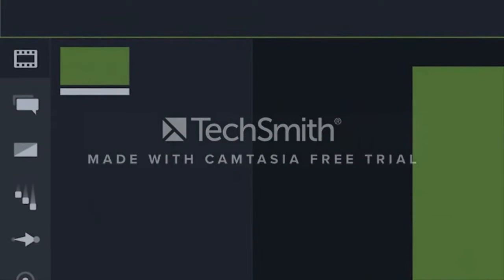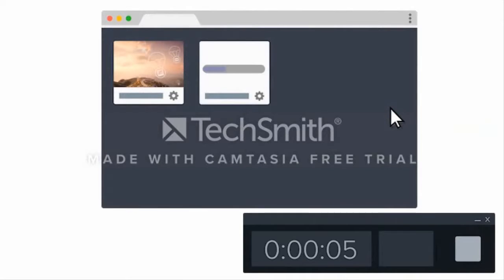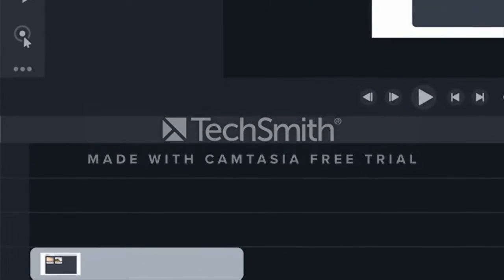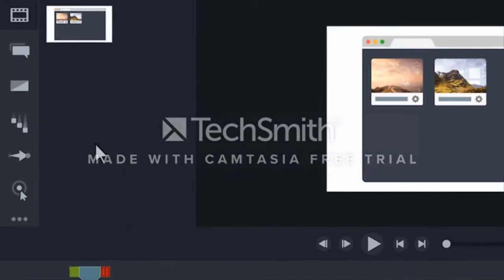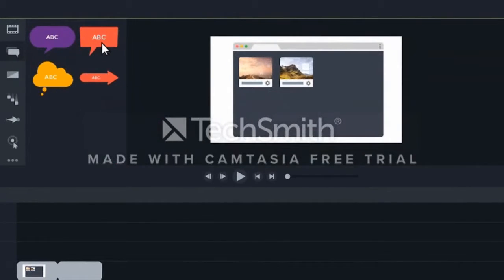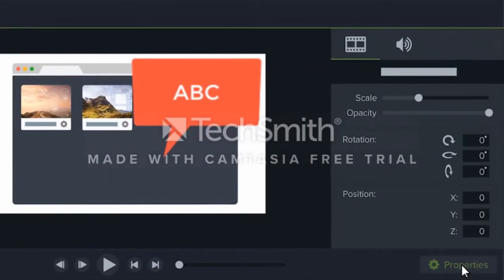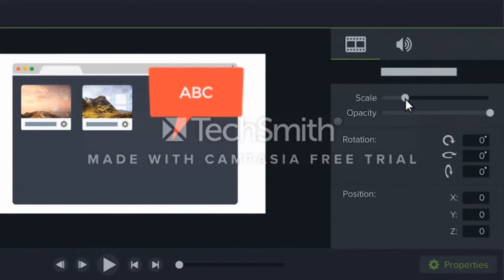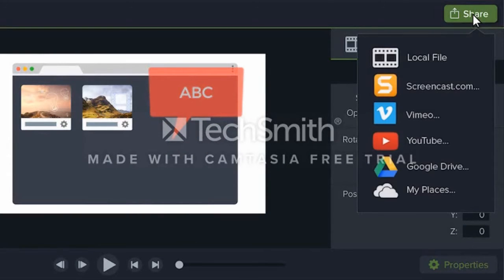How to work in Camtasia Studio 9 Complete Tutorial [ For Beginners ]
Hi in this video i have told you that who to do work,editing and more for beginners and Thanks Techsmith corporation for letting me made this video . And thank you viewers for watching !